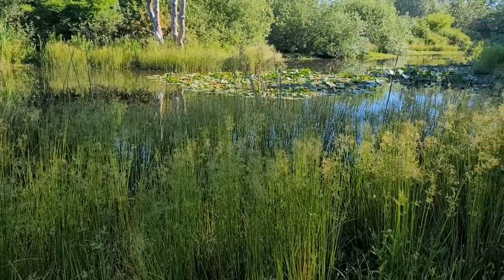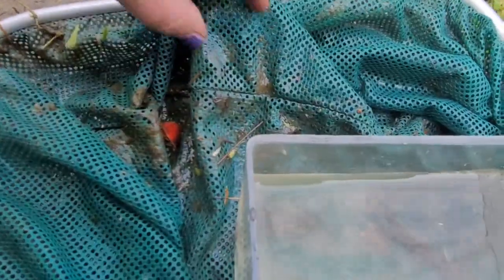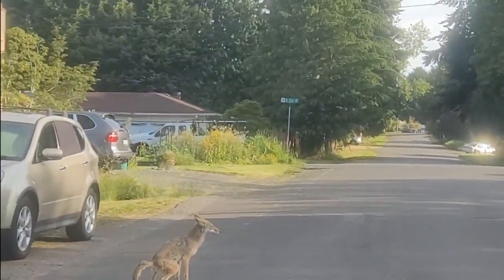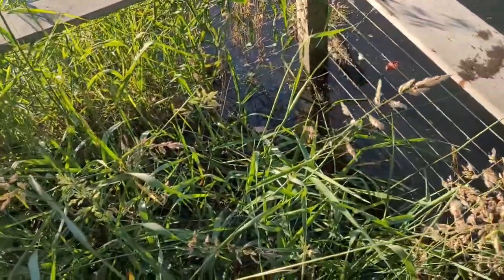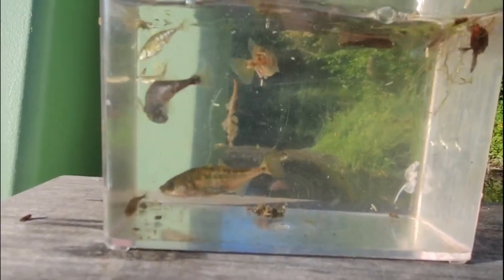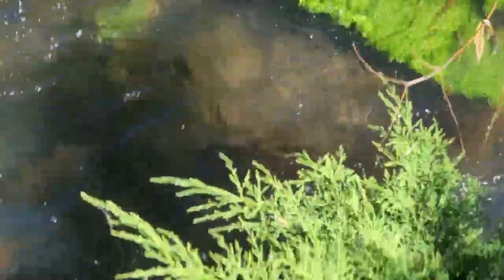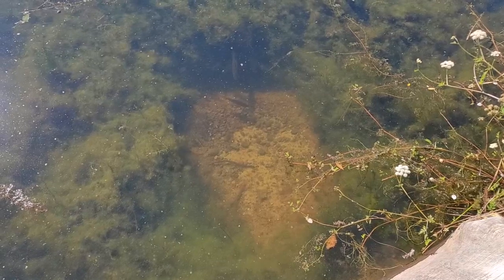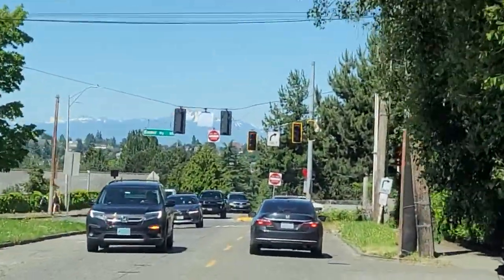Catching Native & Invasive Aquarium Fish In Seattle City Limits + Dojo Loaches to Coyotes?!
MY FAVORITE ONLINE SHRIMP DEALERS

SECRET10 - Use it UNLIMITED times for a 10% off discount on ANY item or Creature in the store, also it helpd represent us as a  channel, earn the prize pool more money.
The Best Prices & Links to:
10 Gifts & Gadgets Under $10

20 Filter Media Bags For Only 9.99 killer Deal!

2 bags of the best shrimp and snail food out there!

(OVER 10. OOOPS!)

LINKS TO STUFF I LOVE USING!